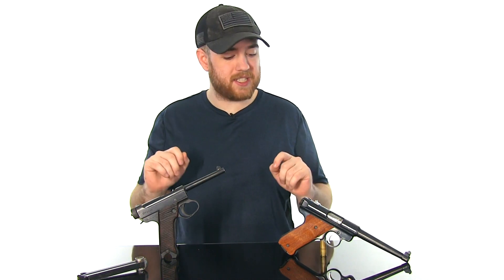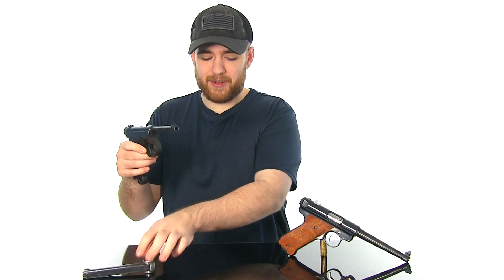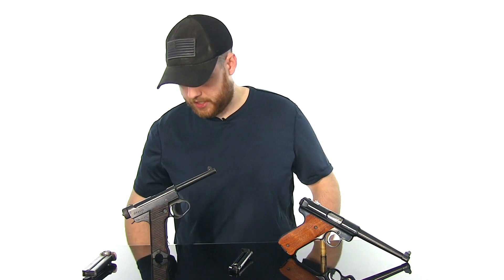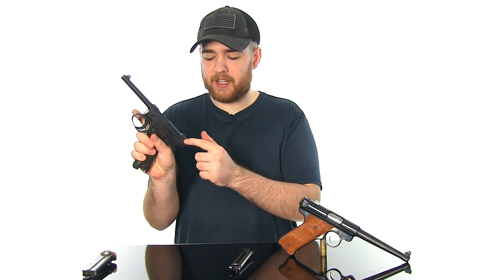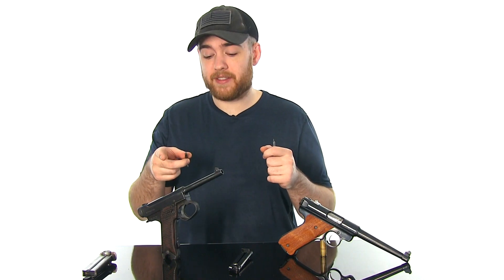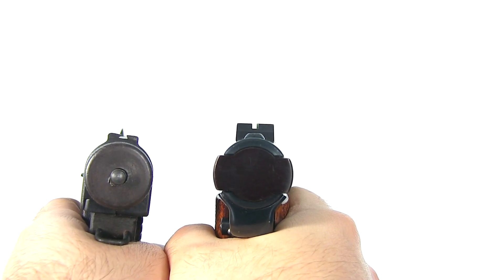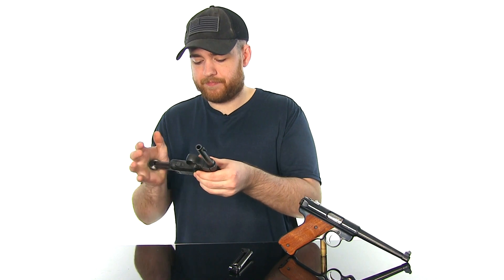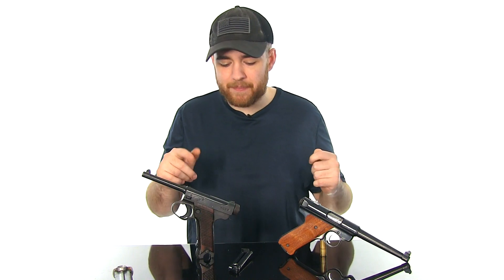Type 14 Nambu VS Ruger MK III, IV